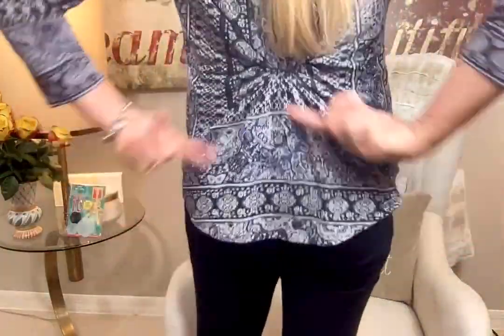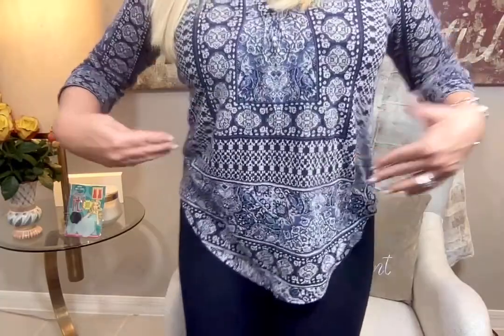The Ultimate Cinch it! Hack - How to Instantly Look 10lbs Thinner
Are you looking for a quick and easy way to look thinner without breaking a sweat? Look no further than The Cinch It technique. In this video, we'll show you how to instantly look 10 lbs thinner with this simple hack.

The key is to cinch your clothing in the right places to create a slimming effect. Follow along as we demonstrate The Cinch It technique and show you how to get your dream body in seconds. Say goodbye to belly bulge and hello to a slimmer, more confident you with The Cinch It!